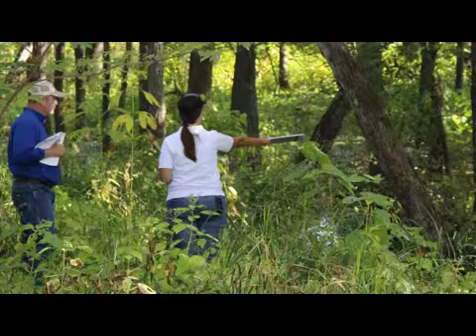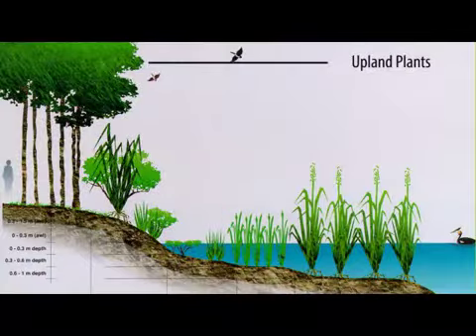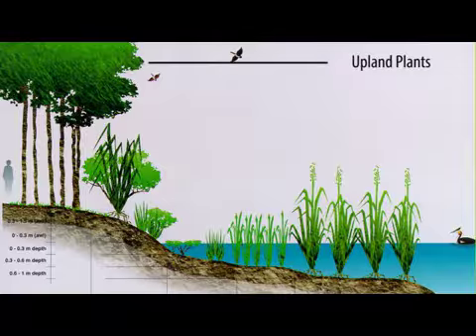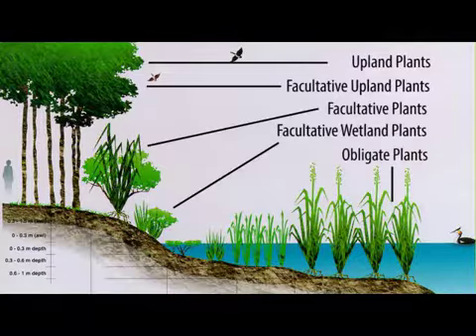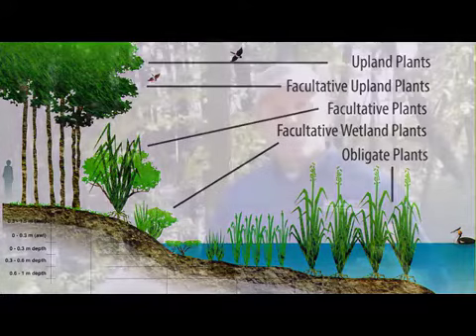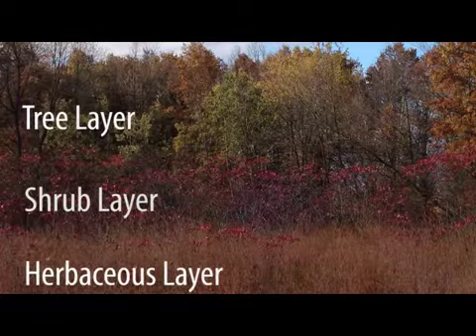Indiana NRCS Wetland Conservation Compliance Decoded Plants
Designated Conservationists define hydrophytic plants and other terms.